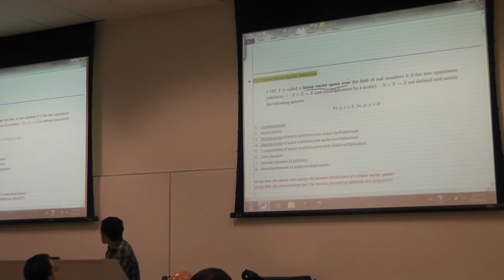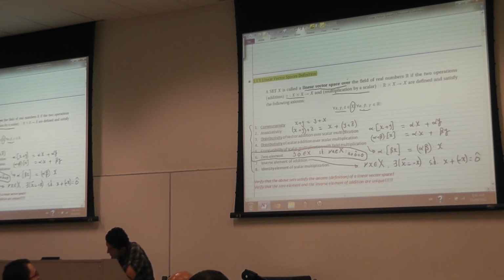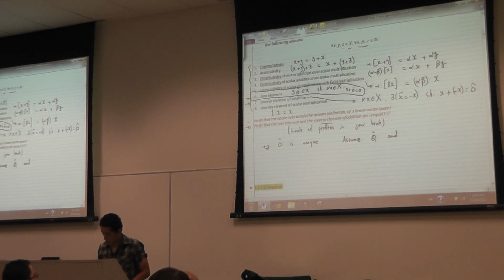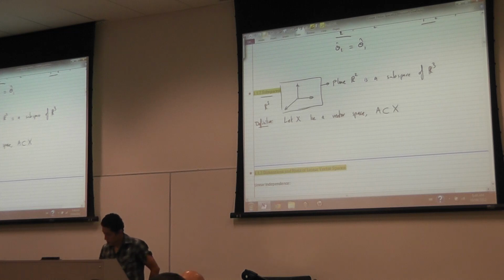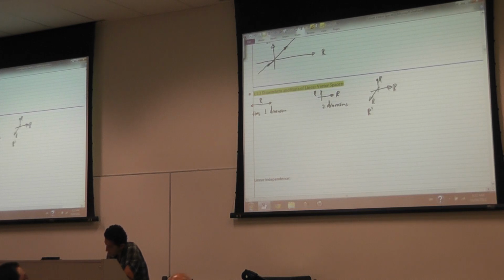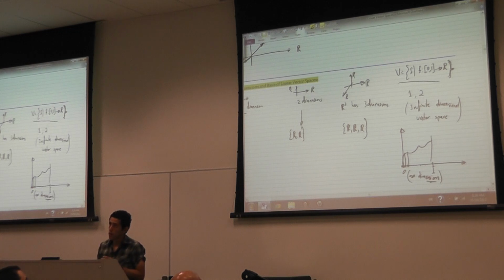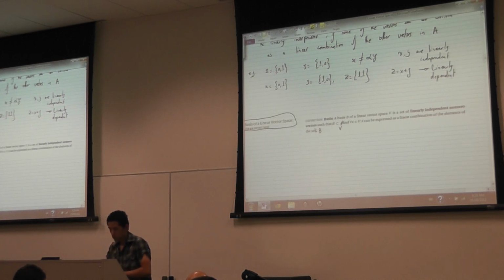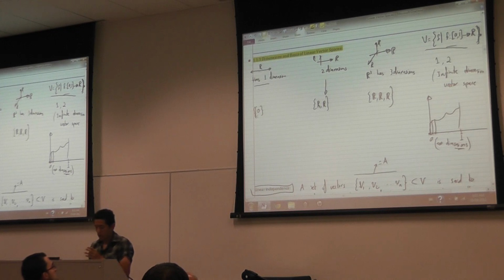Lecture 1 (Video 2)